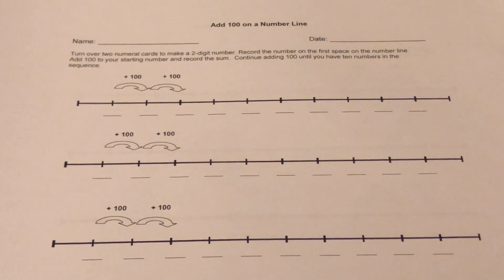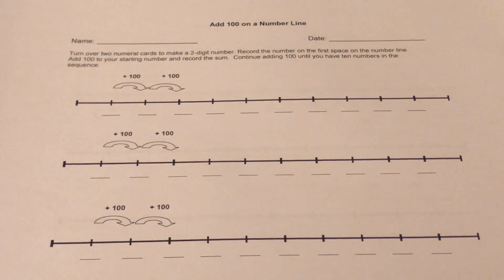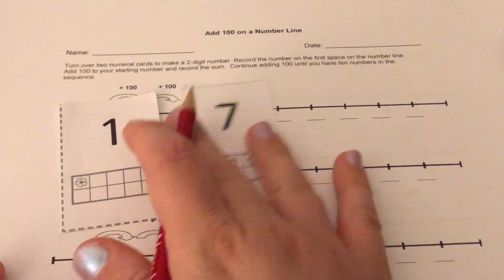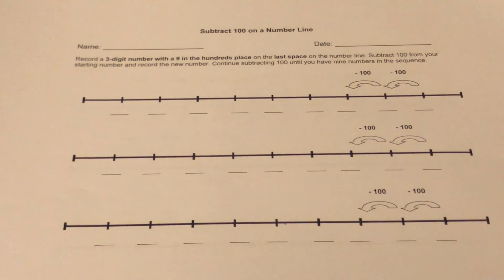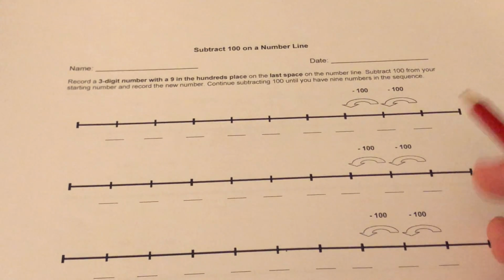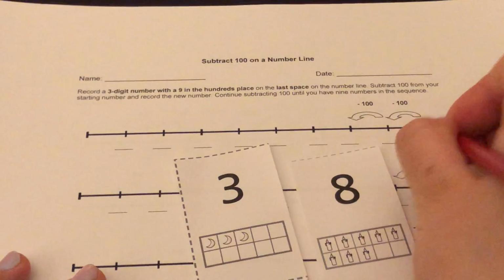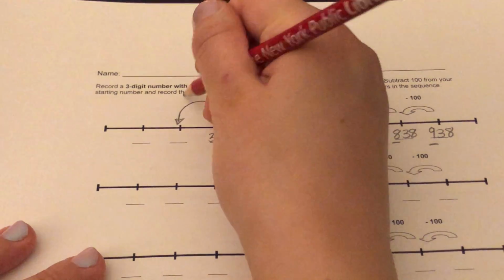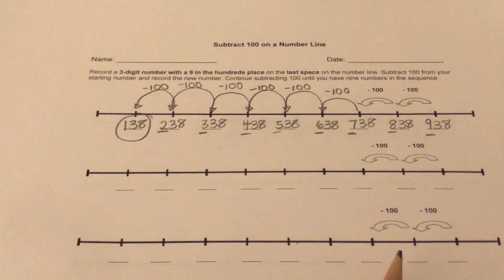Skip Counting Forward and Backward by 100, Starting at any 3-Digit Number